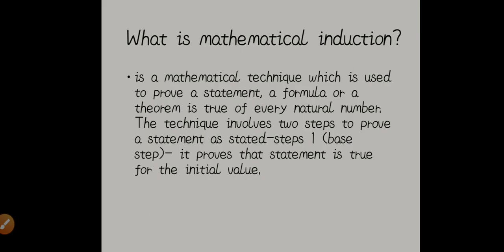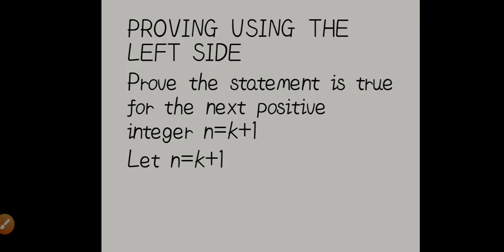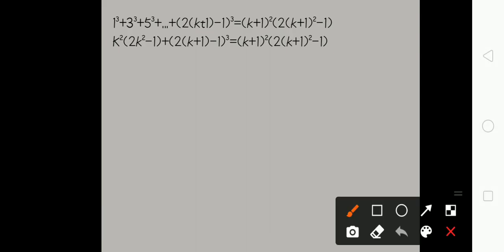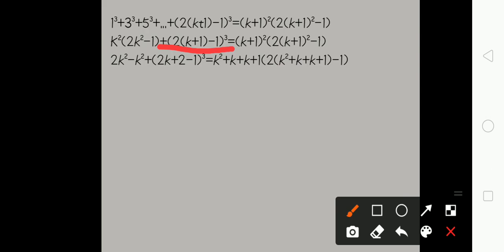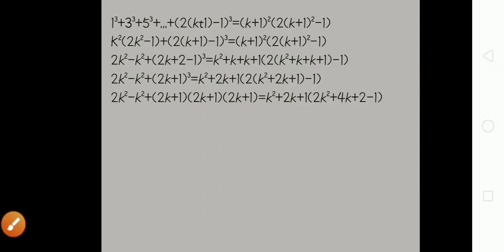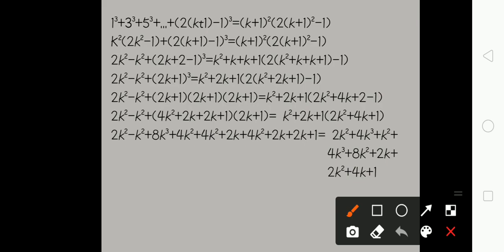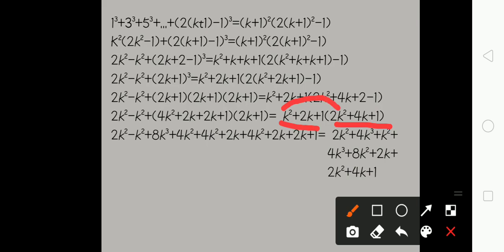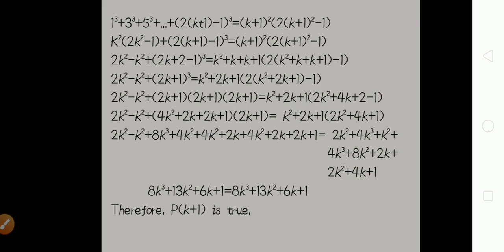PROVING A STATEMENT IF IT IS TRUE FOR EVERY NATURAL NUMBER (Mathematical Induction)